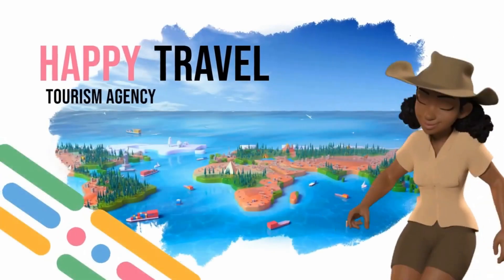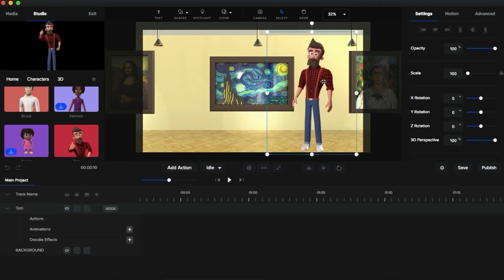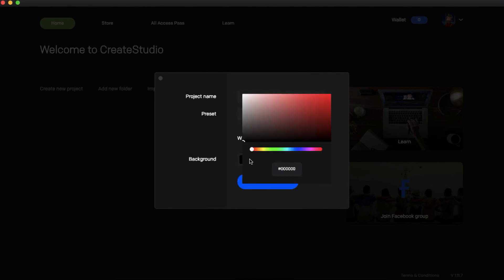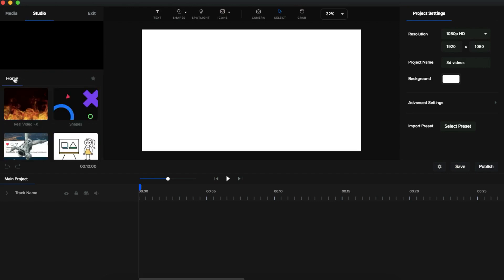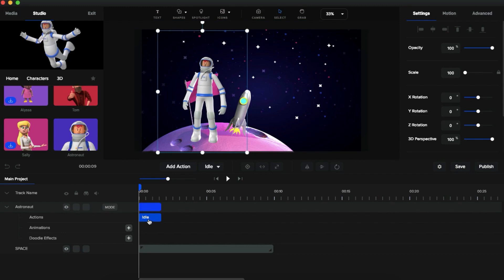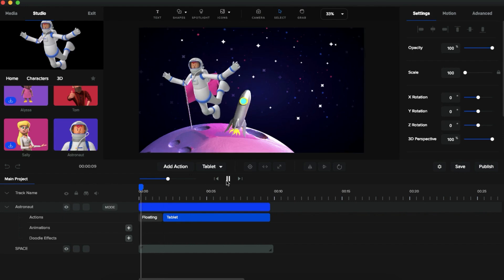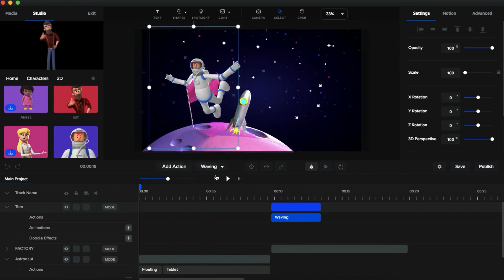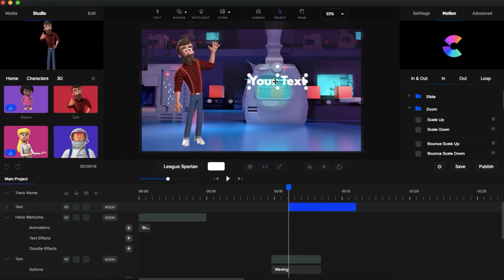How To Create 3D animated Explainer Video Without Any Experience Easily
In this video i'm gonna show you how to create 3d animated explainer video easily without spending time and effort. Drag and drop animation, character and background.